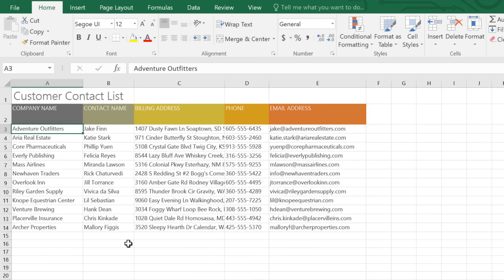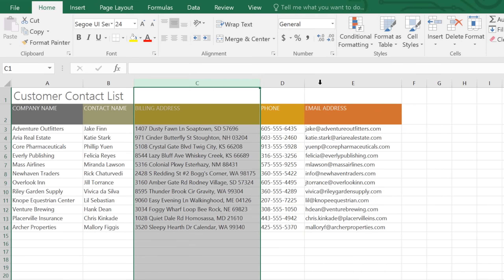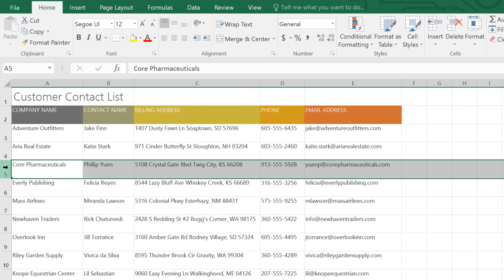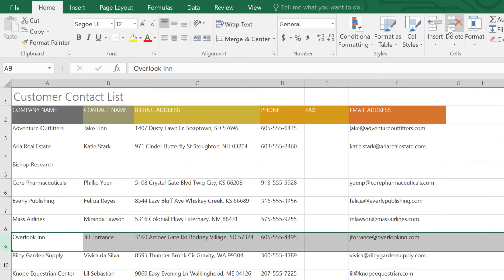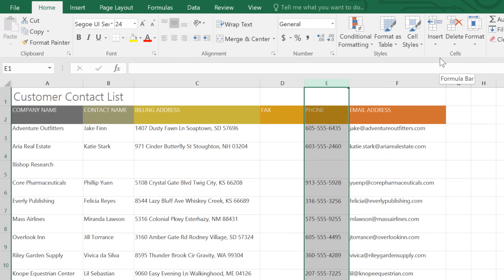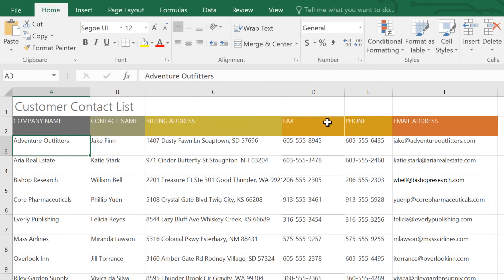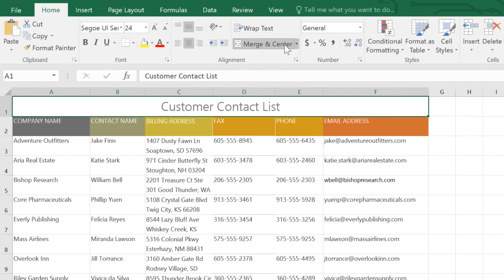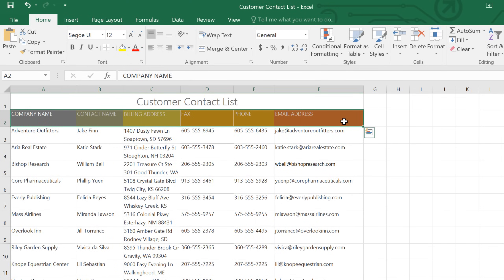Excel: Modifying Columns, Rows, and Cells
Want your spreadsheet to look polished and professional? In this video, you'll learn how to format your Excel worksheet by resizing columns and rows, inserting and deleting cells, merging cells, wrapping text, and more. Perfect for beginners who want better control over their layouts! 📊

Timestamps ⏱️
0:00 – Intro: Why cell layout matters
0:14 – Resizing columns manually
0:35 – Auto-sizing columns
0:49 – Resizing rows
1:02 – Resize all cells at once
1:17 – Inserting rows and columns
1:53 – Deleting rows and columns
2:18 – Moving columns with cut & insert
2:40 – Hiding/unhiding columns
3:17 – Wrapping text in cells
3:40 – Merge & Center cells
4:14 – Merge options and warnings
4:27 – Final tips: practice makes perfect!

Now that your layout is clean, it’s time to style it! Learn how to add colour, borders, and font styles that make your data pop.▶️